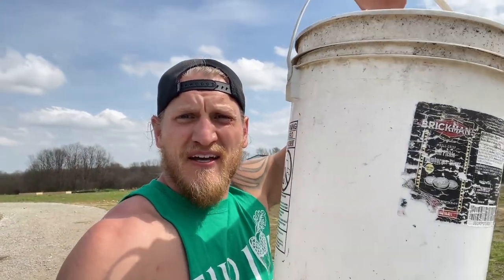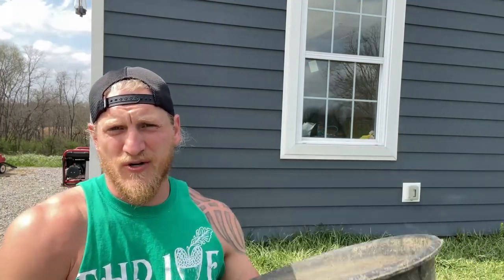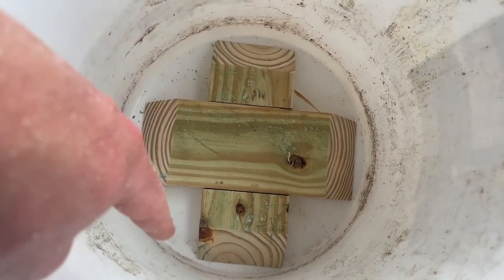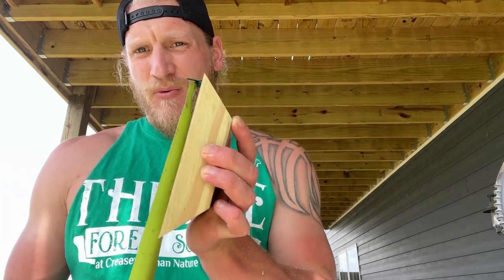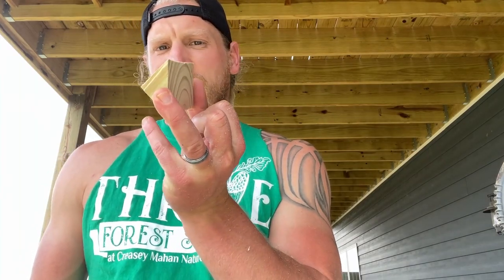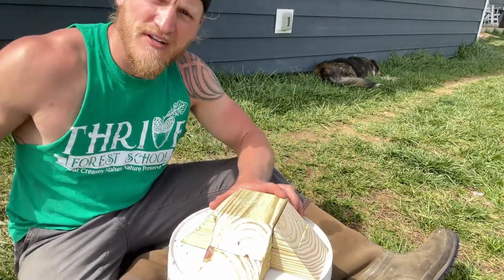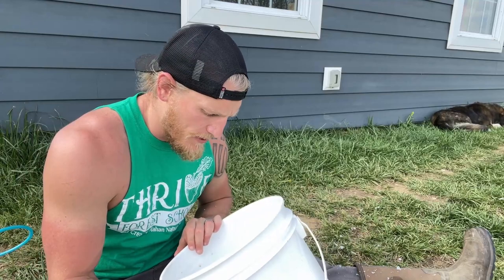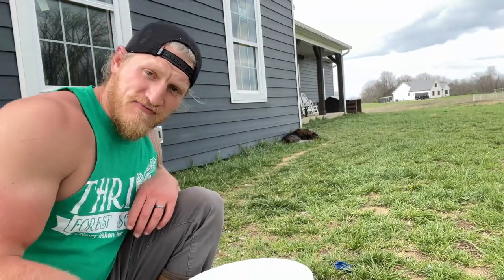DIY Gravity Feeder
Ive went through a few of the plastic feeders you see at tractor supply and they always seem to crack and break extremely easy. Aside from that the cost can be anywhere between $15-$30 for a pretty small feeder. So we decided to make our own 40Lbs feeder out of a 5 gallon bucket!

Materials:
1-5 gallon bucket
1- Rubber pan or plastic oil pan
Few pieces of scrap 2x4- 1 at least 9 inches long
Screws, nails, or glue to strap it all together!

Materials we use all in one place on our Amazon Storefront